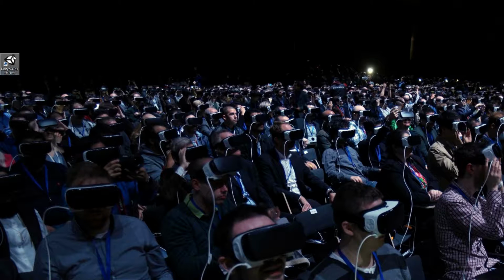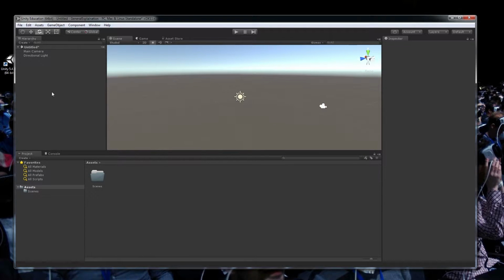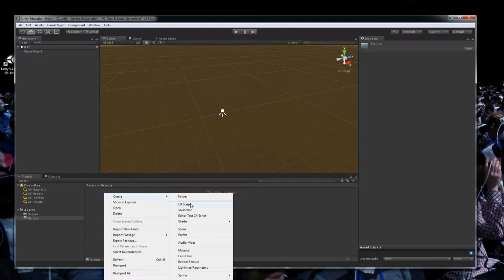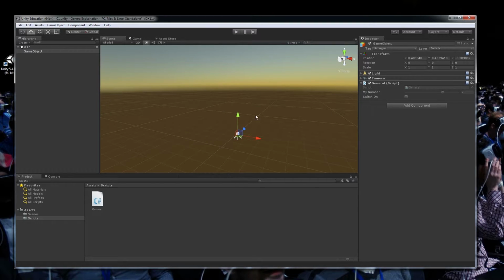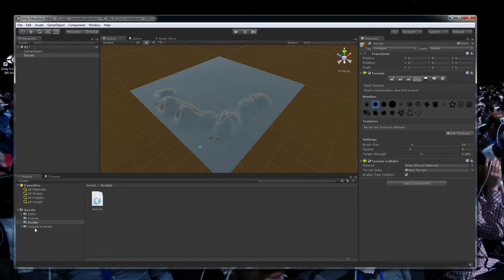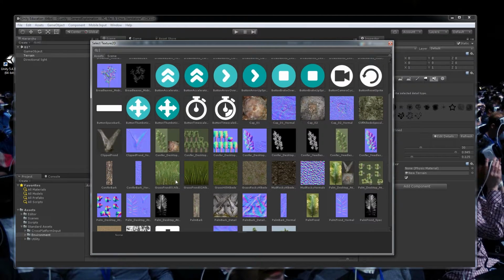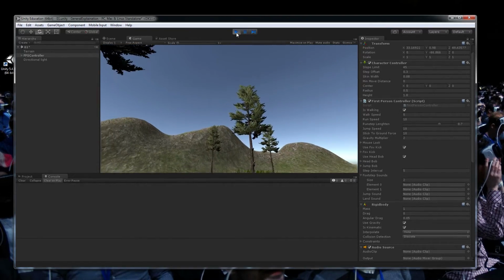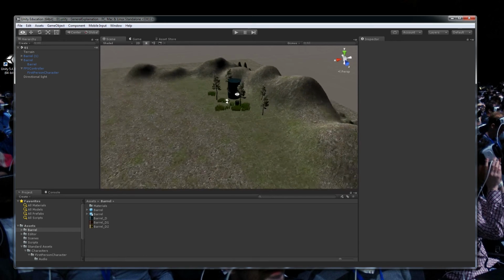Unity - A General Explaination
Many have asked me to explain to them how to think about the Unity editor when just starting out.  If you do not have a background is digital media or programming it can be daunting when starting out.  This video will hopefully explain the editor is a general enough way to help you become more comfortable in moving forward learning about Unity and applying the tool in your own work.  If you would like help using Unity for a more advanced purpose like VR or AR you can contact our lab for help at vishelp[at]iu.edu